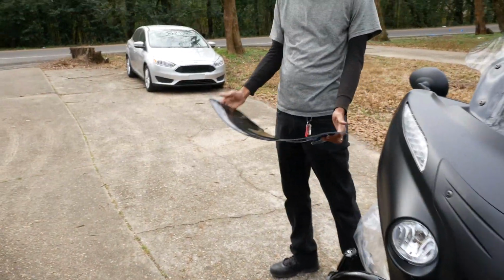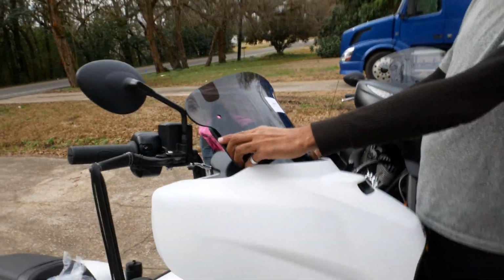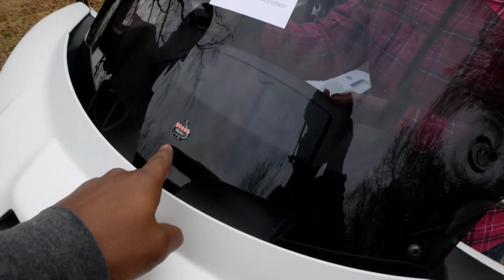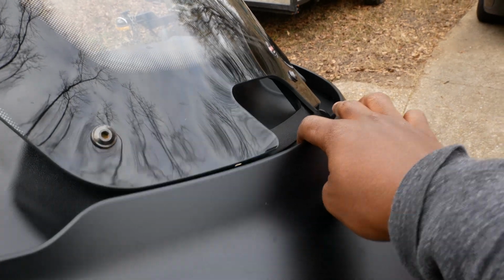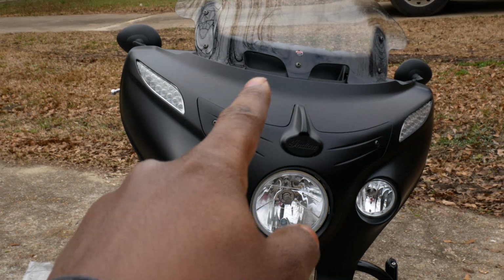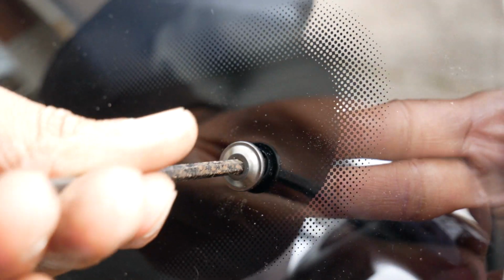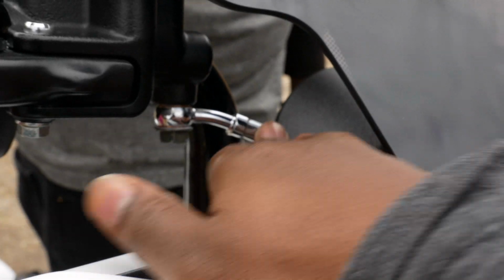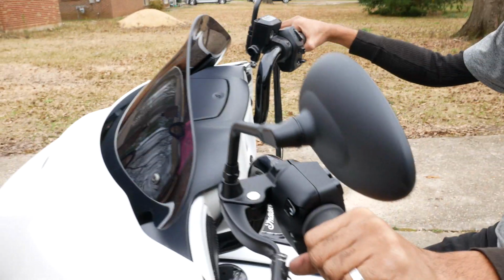The Klockwerks windshield versus Indian Chieftain midrisers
First time around, this didn't work. Reason being, the mirrors were in the way due to the midrisers that were installed versus the stock handle bars. After some fiddling, Jarrett got the Klockwerks windshield installed no problem. This wasn't an issue on the 2018 Chieftain because of the stock handlebars. It wouldn't have been a problem either on the 2019 Chieftain if the stock handlebars were used. Just took some finessing.